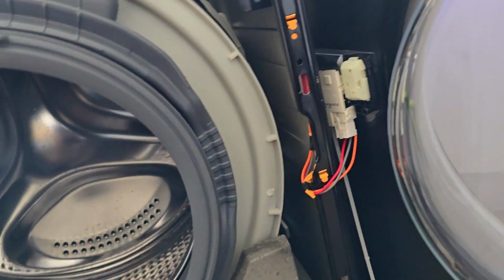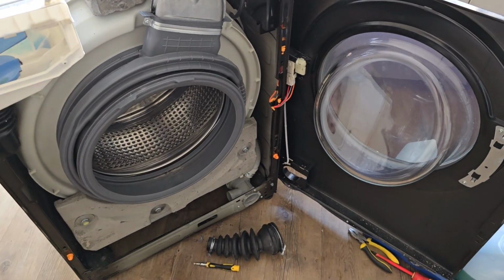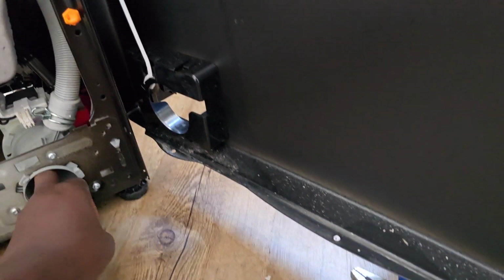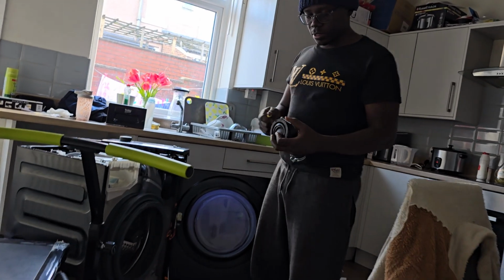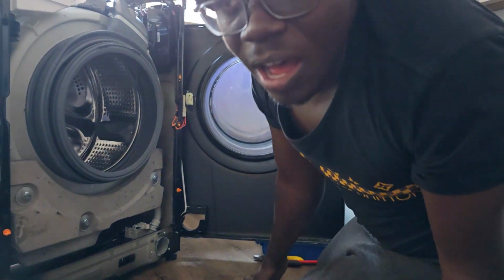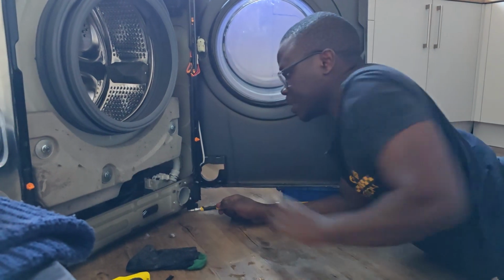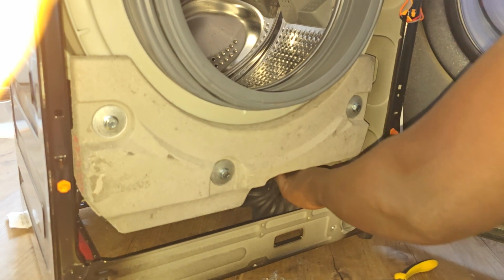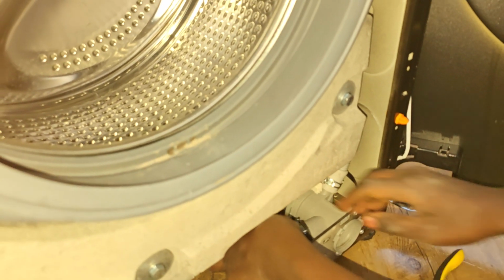BEKO washer dryer E-35 error repair. retaining water and prolonged time of washing.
The washing machine was experiencing an extended wash cycle and drainage issues. Upon inspection, a sock was discovered lodged within the drainage pipe.